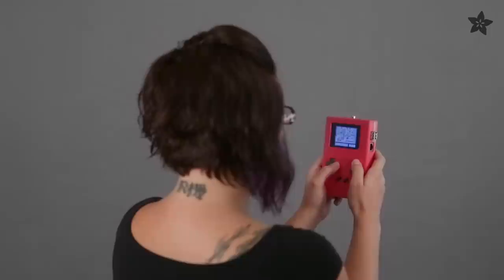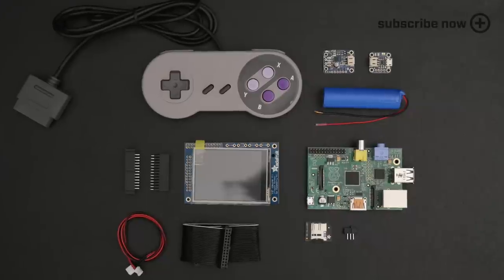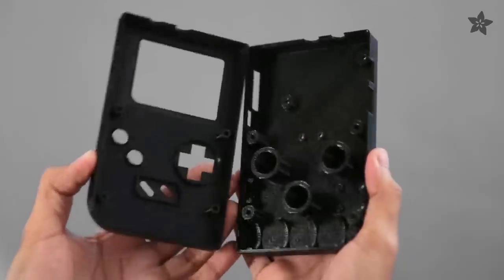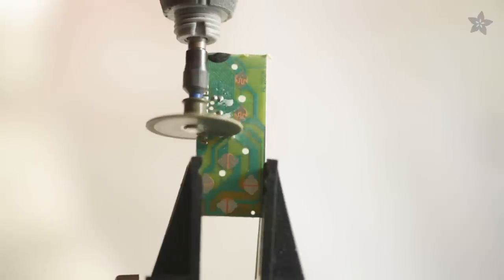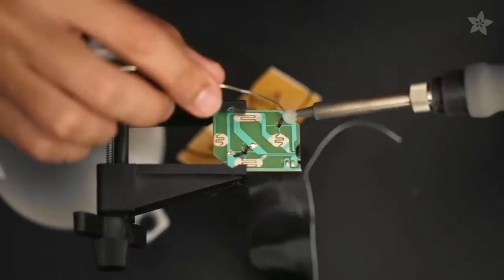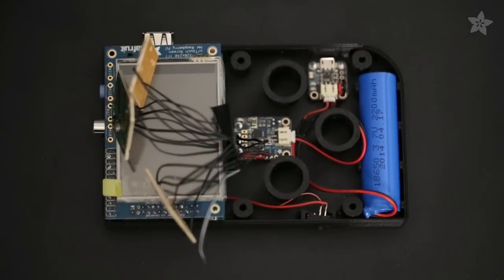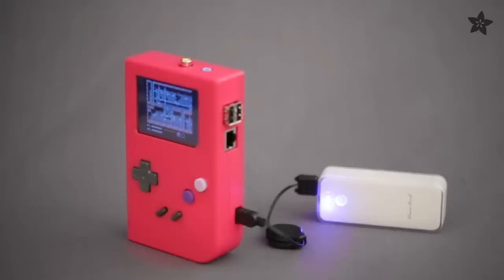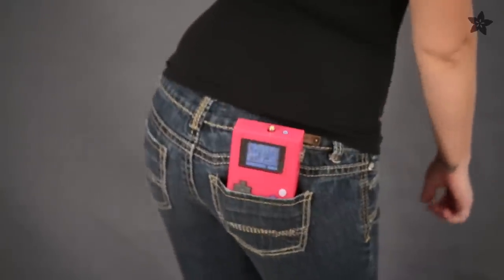DIY Raspberry Pi Gameboy - 3D Printed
Celebrate the 25th anniversary of that classic gaming device by building your own with 3D printing and DIY electronics from adafruit.

The 3D printed enclosure will house all the components and you can print it in your favorite color.

Find out how to assemble and program this project by checking out the guide on the adafruit learning system.